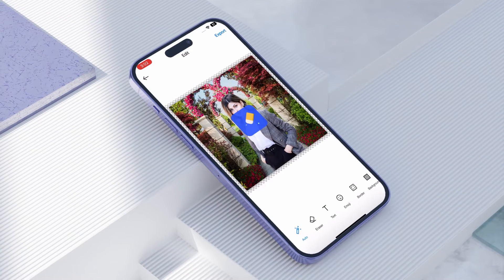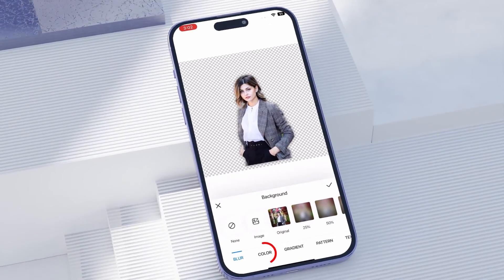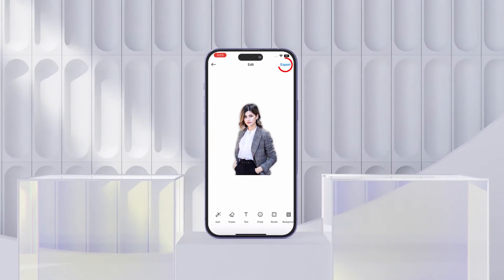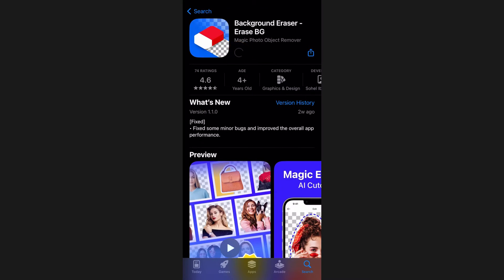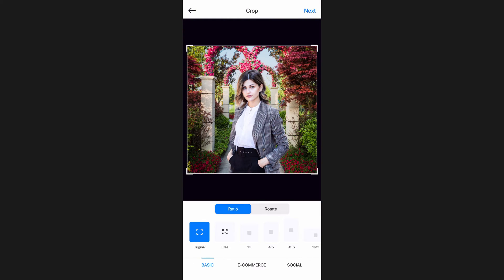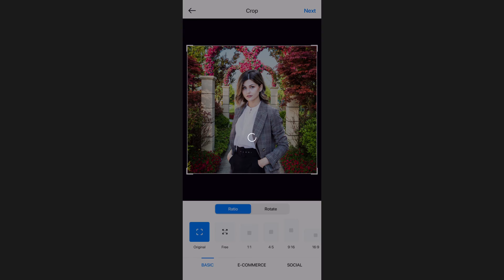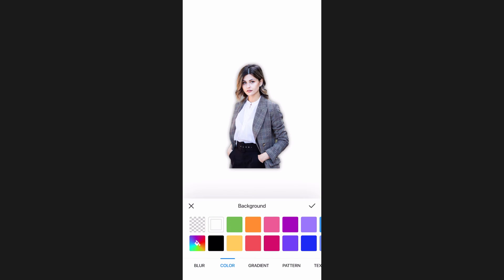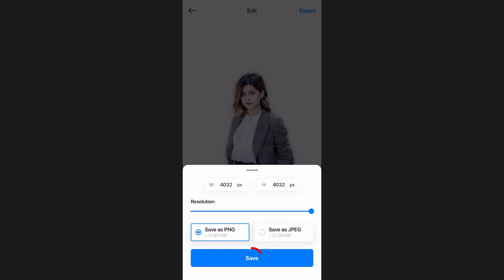How to Add White Background to Photo on iPhone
Add a white background to your iPhone photo. It's really easy.